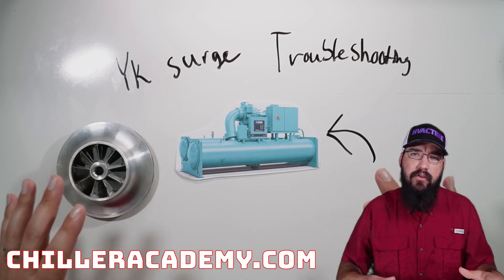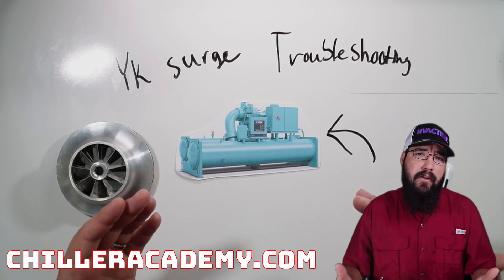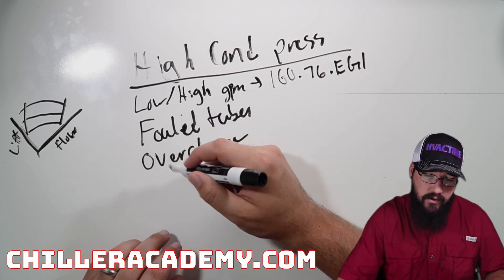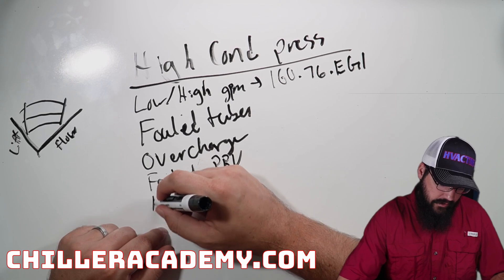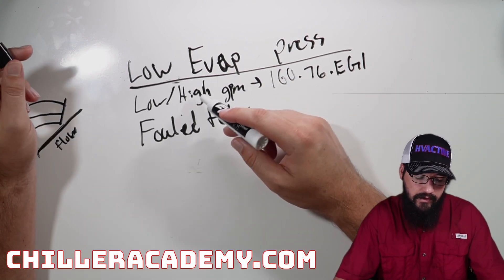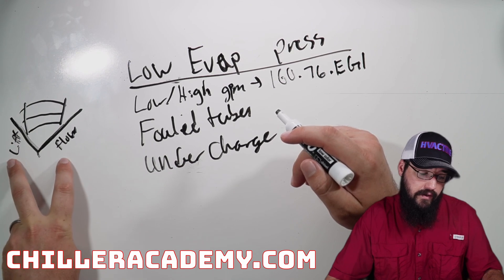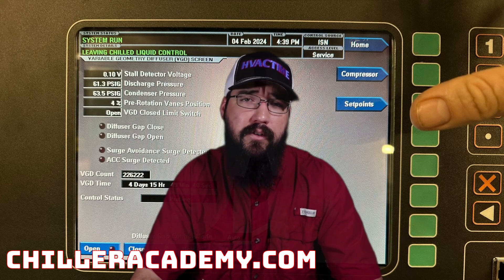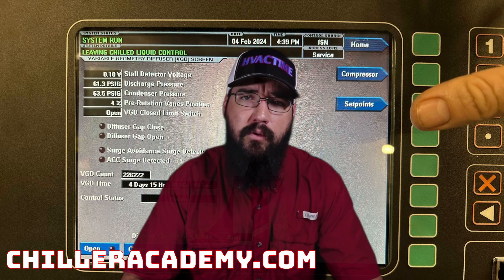YK Surge Troubleshooting: Chiller Training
In this chiller training I walk through a YK centrifugal chiller surge troubleshoot. Chiller technicians and chiller mechanics need to understand how to troubleshoot this critical condition to protect their chiller. Full version of training at chilleracademy.com where you can also join the conversation in the chiller community.